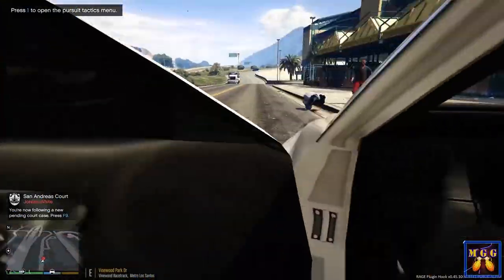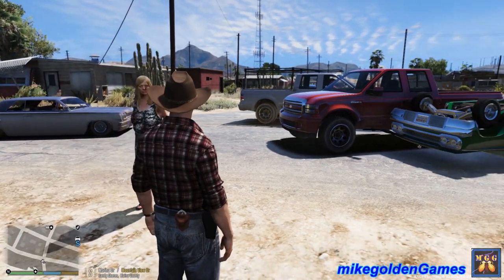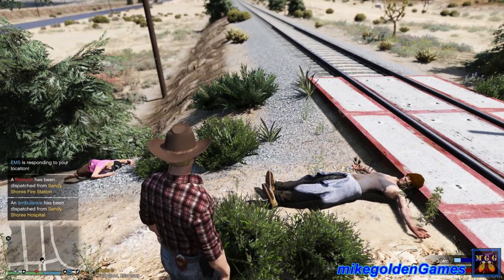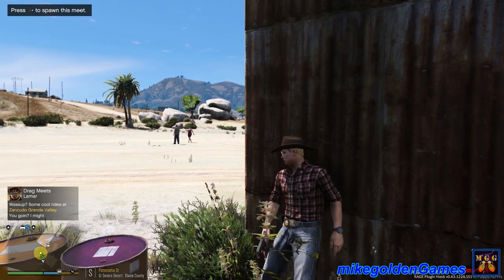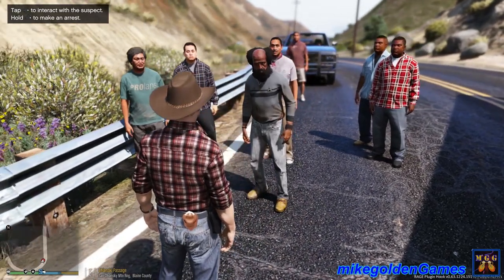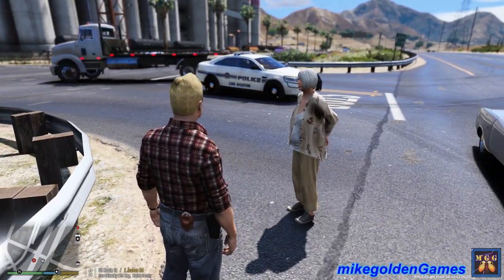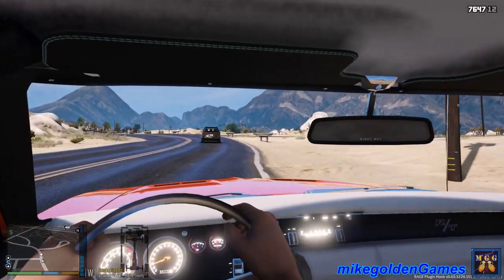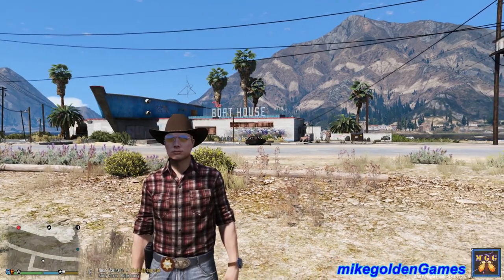Blane County Sheriff Detective Patrol in the General Lee | GTA 5 LSPDFR Episode 288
In this episode of LSPDFR, we will be patrolling Blane County as a Sheriff Detective in Neophyte Industries' 1969 Dodge Charger - General Lee.
We begin our patrol with an MVA call.  When I arrive on scene, there is a pickup truck on top of a lowrider.  The driver of the pickup is unconscious and the driver of the lowrider is standing next to the wreck.  I call EMS and question the driver of the lowrider.  I smell a large amount of alcohol on his breath.  He then begins to tell me that the pickup deserved what happened.  I cuff the driver and breathalyze him.  He has a BAC of 0.136.  The passenger of the pick has multiple illegal substances in their system, so I arrest her too.  Both vehicles get impounded.  The next call is for a possible dead body.  When I arrive on scene, there is a guy standing near the body and I move in to question him.  He then proceeds to get knocked out by a passing train.  EMS is able to revive both people.  The next call we respond to is a possible drug deal.  I arrive on scene and sneak into a good vantage point to watch the deal go down.  Once the deal is made, I move in and well, accidentally spawn the drag meet.  This causes a huge shootout with the police.  Next we respond to a Metro Bus Disturbance.  When we arrive on scene, there is a male suspect who is mad because people don't want to speak with him.  I talk him to him and get him calm.  He apologizes for being disruptive and I let him go on his way.  The next call we respond to is for a Wanted Person.  She is wanted for an armed bank robbery.  Her last known location is near US Route 13 in the Grand Senora Desert.  When I locate her, she complies with my commands and goes down with out a fight.  The final call of this episode is for a Homicide Investigation.